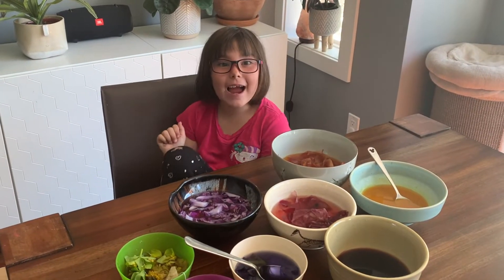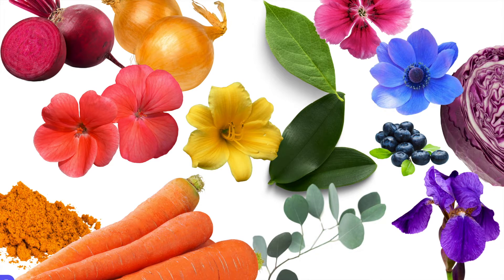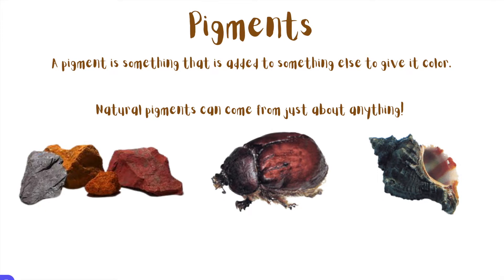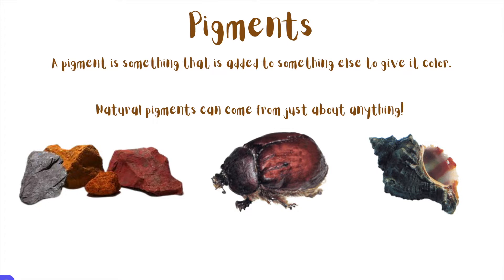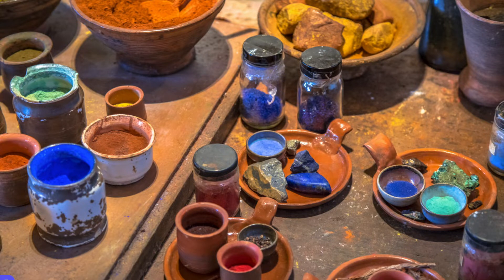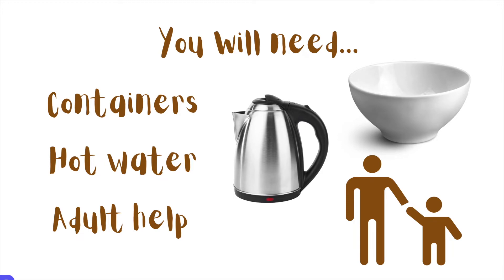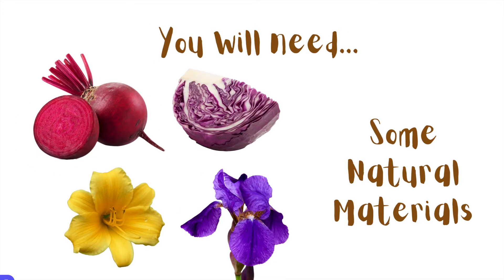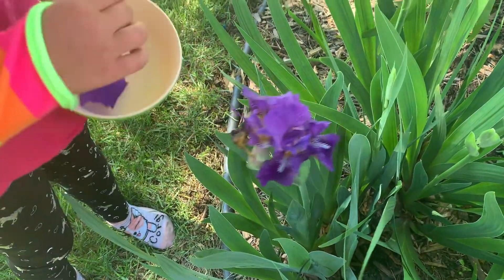Making Dyes From Natural Materials: Art and Science Experiment For Kids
We use materials we found in our kitchen and garden to create 'dyes' to be used on watercolour paper.